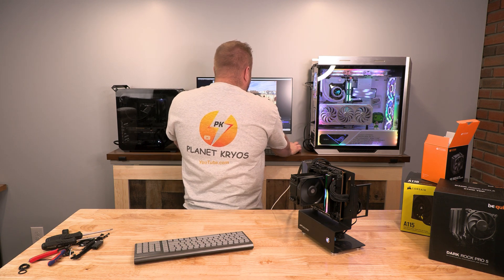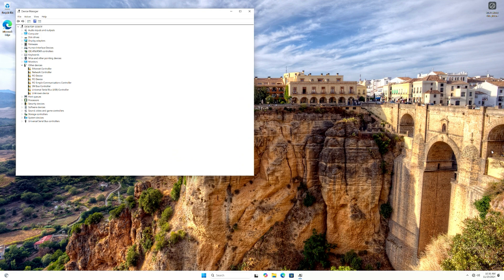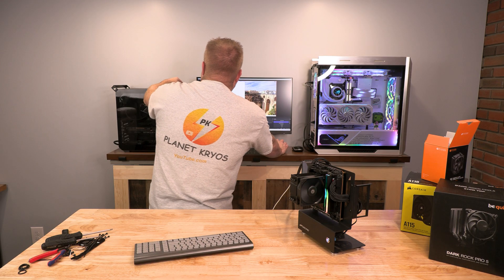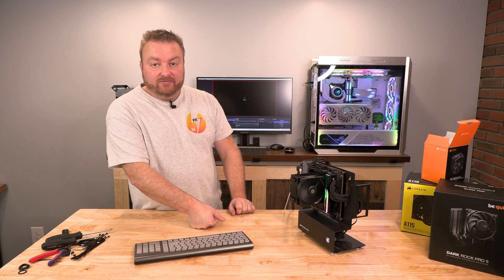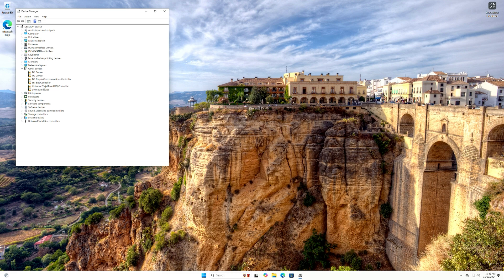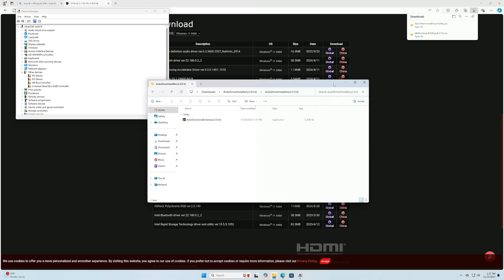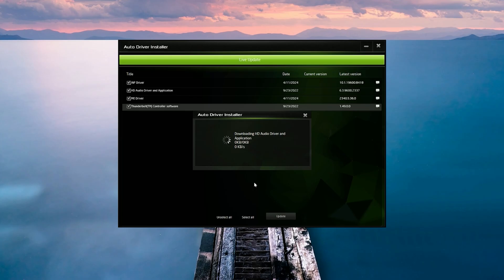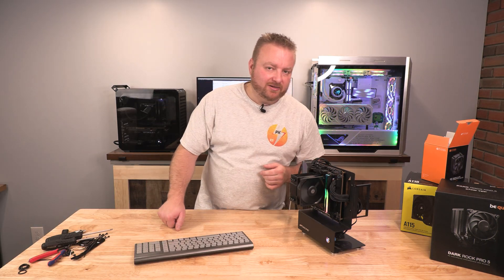Missing WiFi & Lan Drivers? NO Internet?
Missing WiFi & Lan Drivers?
After building your PC you might come a crossed this issue where you are missing some drivers. This is just a guide but it may help you. not all motherboards are the same.

LINK's BELOW!!!

TP Link Switch 1Gbps: